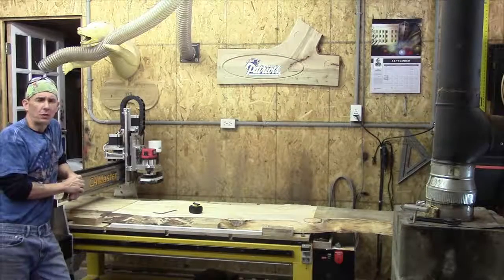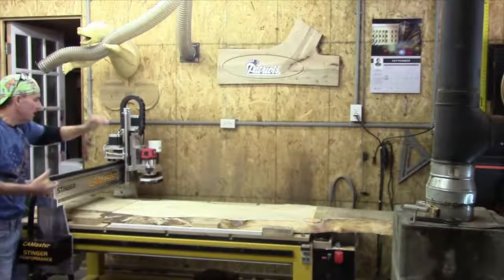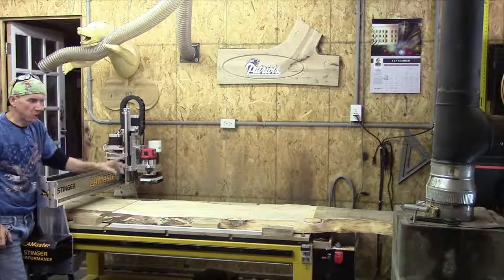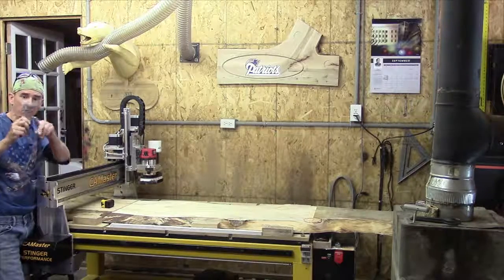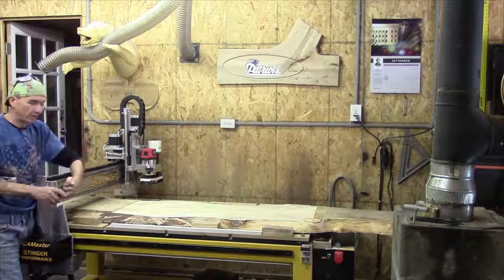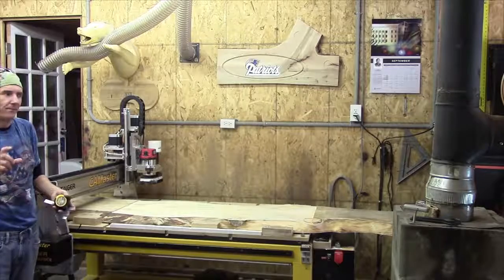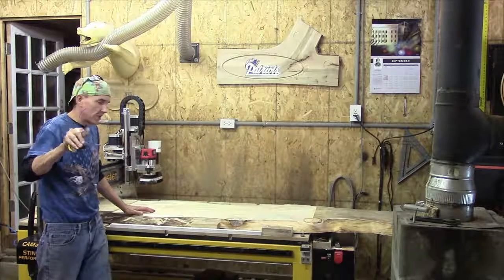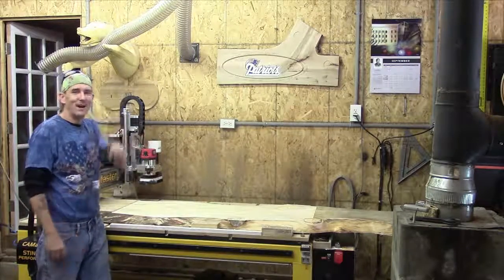CNC Slab Troubleshooting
Trouble shooting your pine slab to help insure uniformity through out the overall piece of material.

~Steve